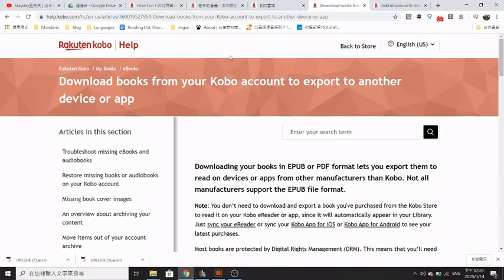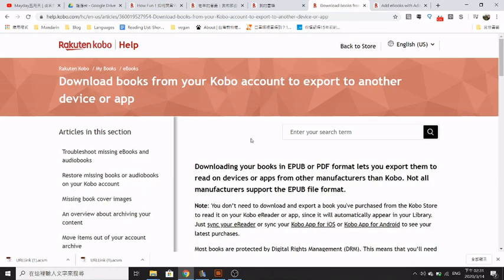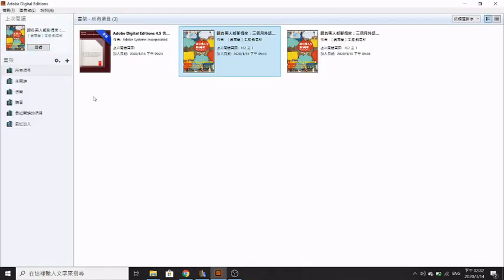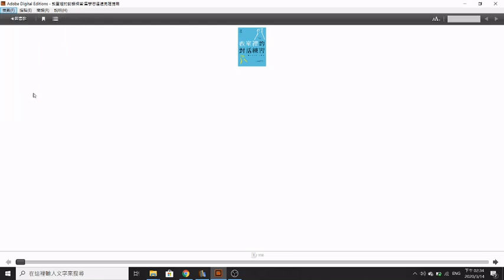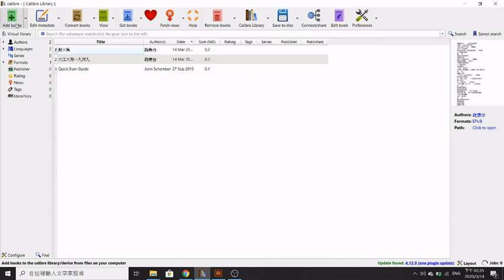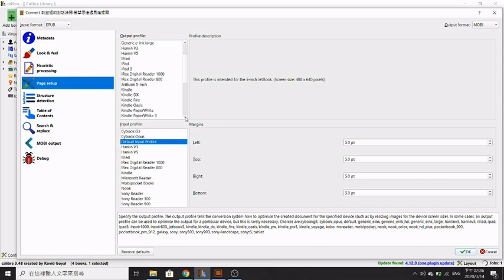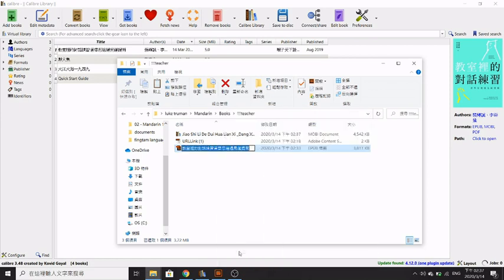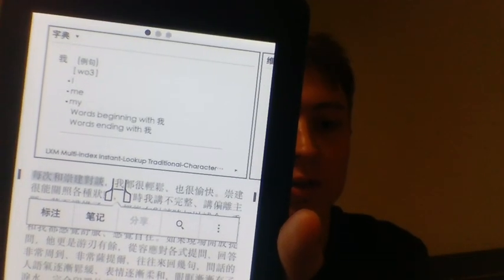Downloading ebooks from Kobo to Kindle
Old video on how to download books to kindle from amazon and remove DRM: